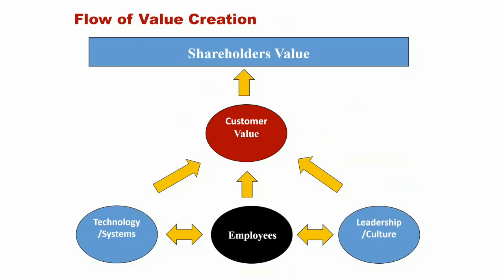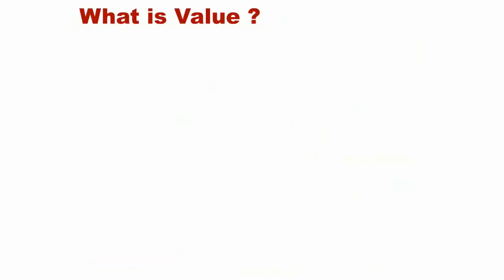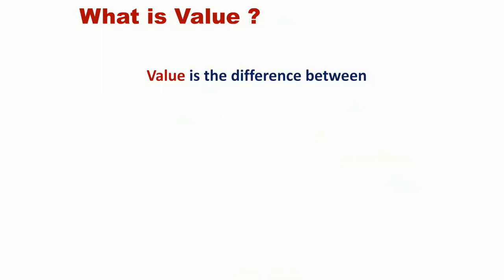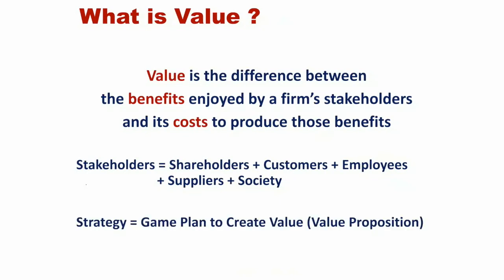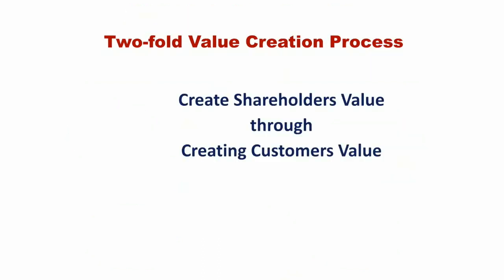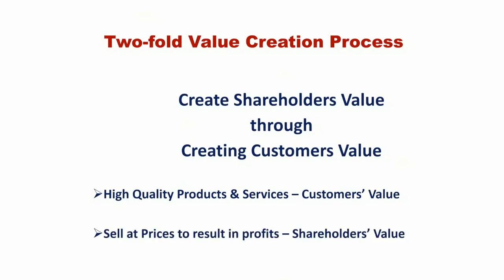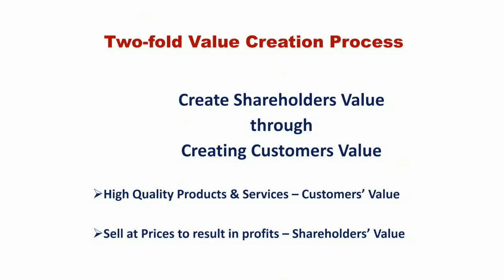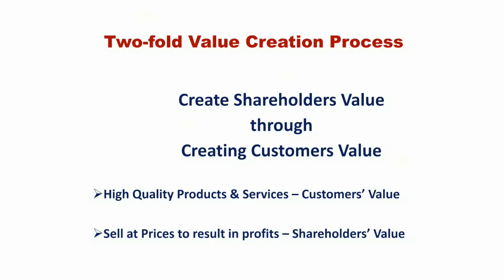How to Drive Value Creation as a Strategic CFO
In this powerful 10-minute session, Saleem Sufi, founder of the MECA CFO Academy, breaks down the core principles of value creation and offers actionable insights tailored for finance leaders who want to elevate their strategic impact.

Discover how top-performing companies like Apple and Amazon master the art of delivering high-quality products while ensuring profitability. If you're a finance leader aiming to elevate your strategic impact, this video is your roadmap to becoming a value-driven CFO.

Saleem Sufi, renowned thought leader and Founder of MECA CFO Academy, offers a compelling framework to help CFOs and senior finance professionals reimagine their role as not just financial stewards but as strategic value architects.

At the heart of every business lies a single purpose: to create value for shareholders. But in today’s world, where business models are increasingly complex and stakeholder expectations are broader than ever, value creation must be multi-dimensional. This video explores how CFOs can and must expand their focus from short-term profit to long-term value for all stakeholders, including customers, employees, suppliers, and society.

Understand value as the difference between the benefits provided to stakeholders and the cost of delivering those benefits. Learn why this definition is central to business success.

This video not only introduces the concept of value creation, but it also provides actionable insights that CFOs can apply in their daily work. By shifting your mindset to prioritize value creation, you can transform your approach to business strategy, enhance your leadership capabilities, and ultimately drive long-term success for your organization.

Remember, value creation is at the heart of every successful business. By aligning your strategy with the needs of your stakeholders, you’ll not only improve financial performance but also contribute to a broader mission of sustainable growth and impact. Unlocking Value Creation: A Strategic Guide for CFOs in 10 Minutes.